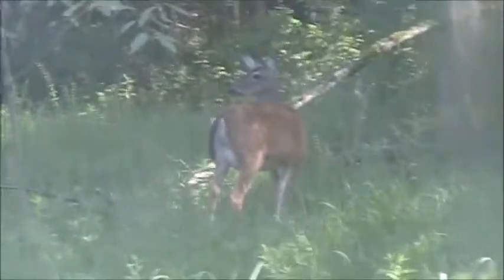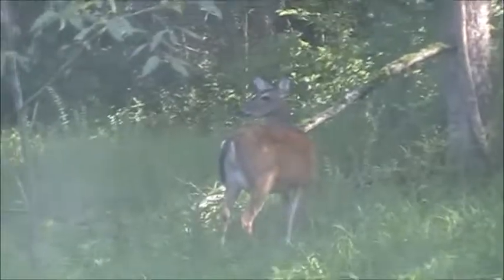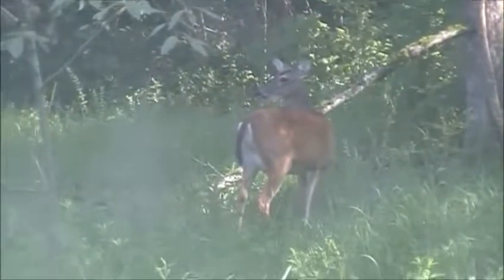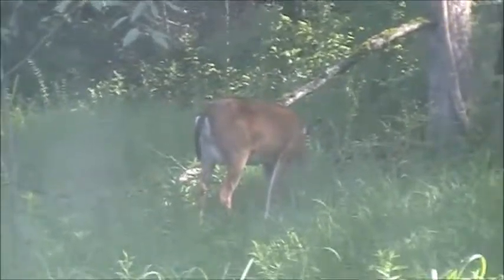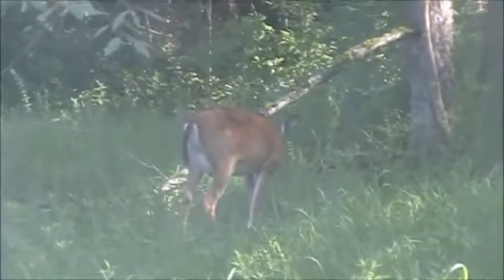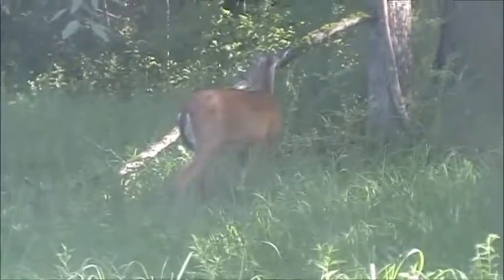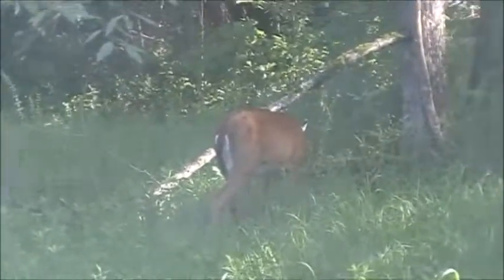In my backyard this morning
The phone wouldn't focus, and my video camera had a dead battery, but luckily I had a spare.  This girl stayed back there not 40 feet from my bedroom window for at least five minutes, and finally she just wandered off into the woods.  This is the second time I've seen her this week, but the last time she was out front at midnight.